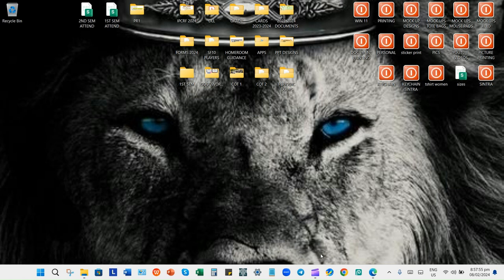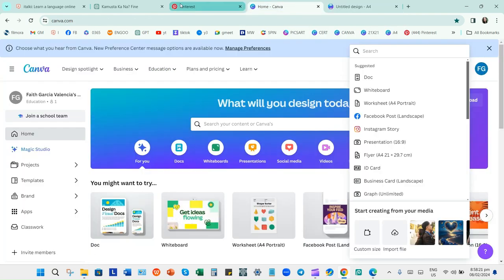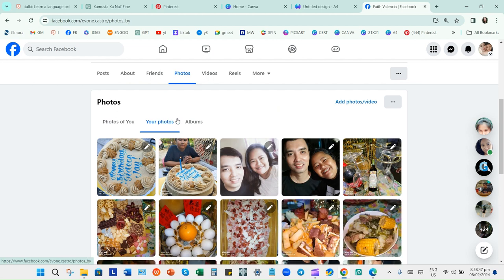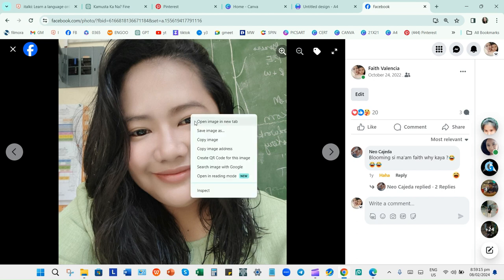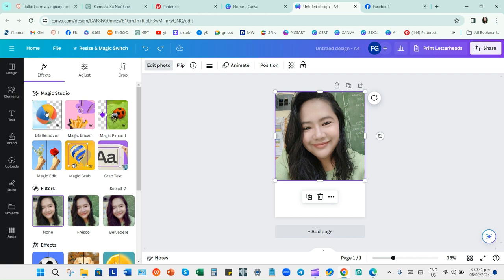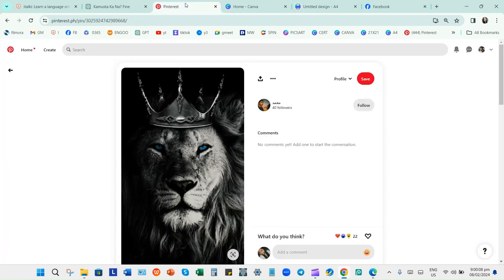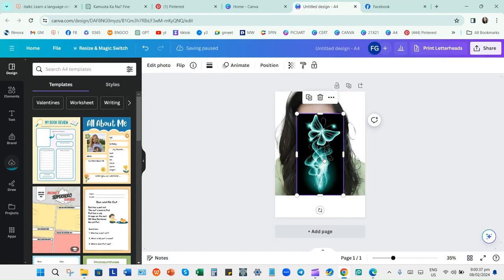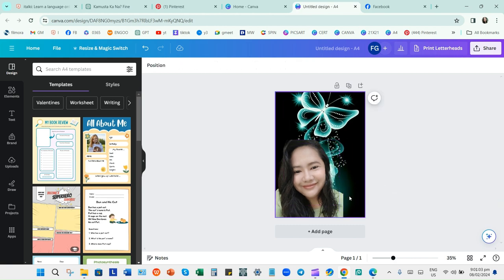HOW TO REMOVE/CHANGE BACKGROUND ON CANVA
HOWTOREMOVE/CHANGEBACKGROUNDONCANVA